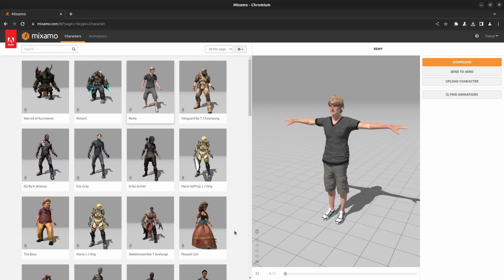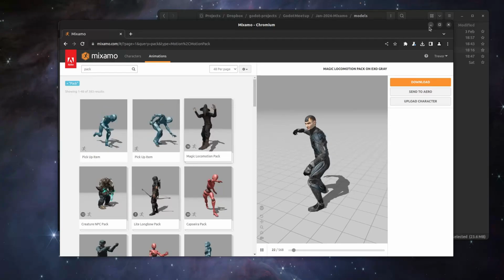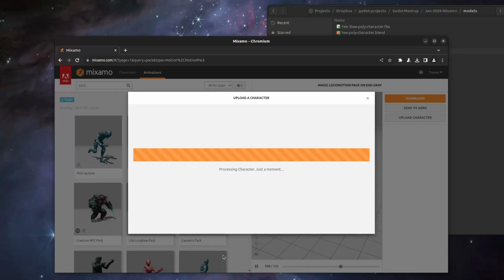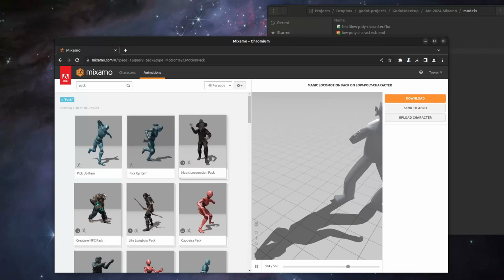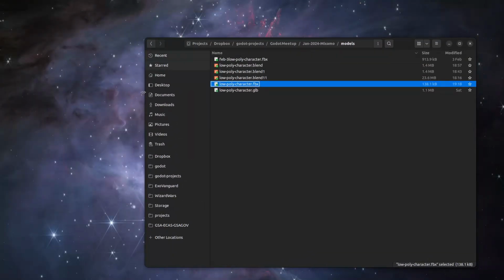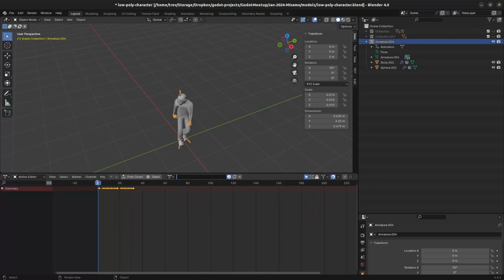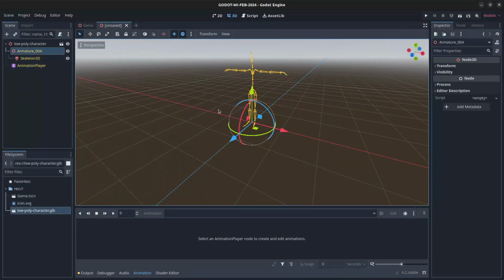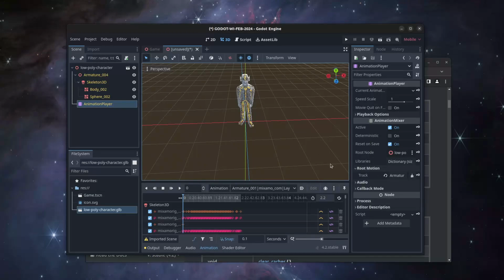Mixamo & Godot by Trev @ Godot Wisconin